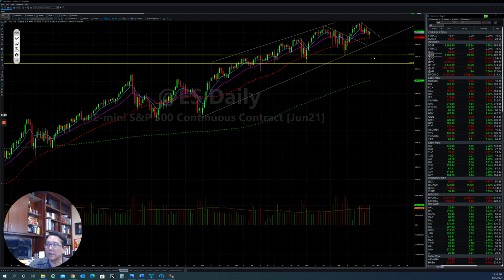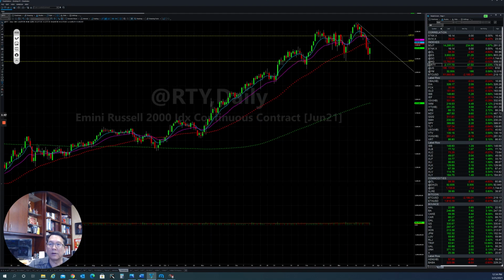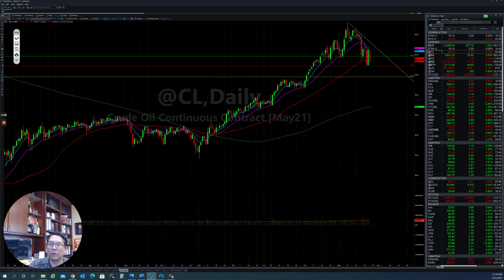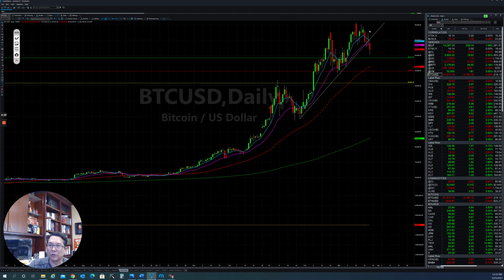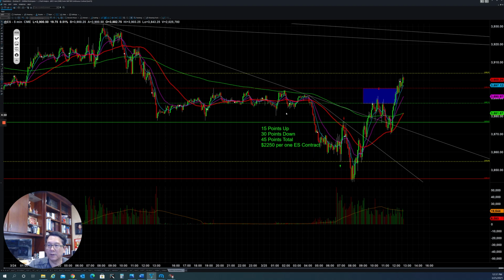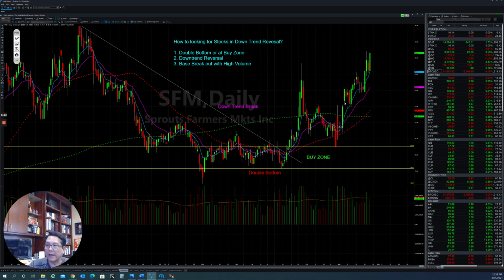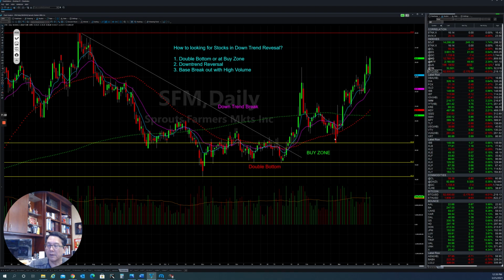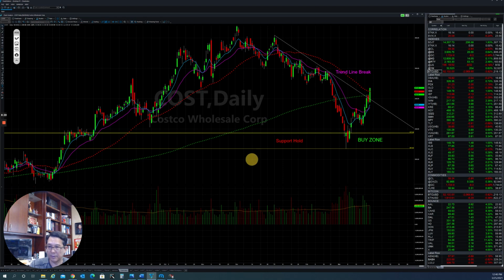SIMPLE METHOD to Find Stocks in Downtrend Reversal!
Tom's Daily Stock and Futures Market Update on March 25.

Tom shows you a SIMPLE method to find stocks that are in downtrend reversals!